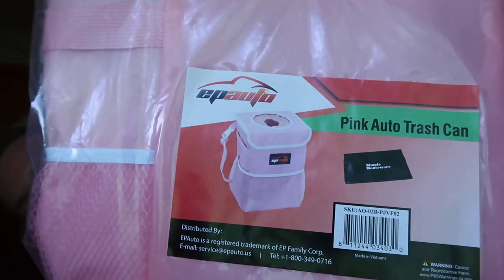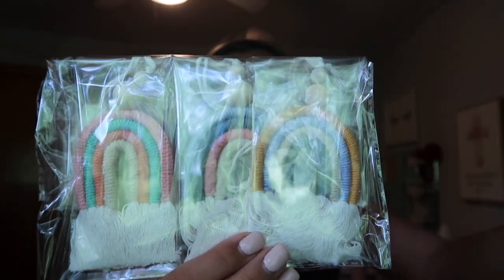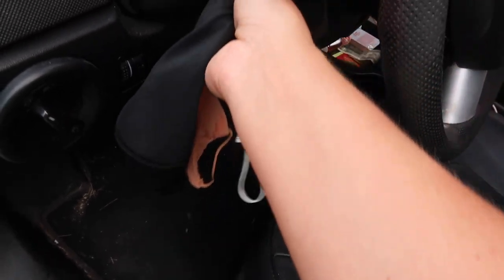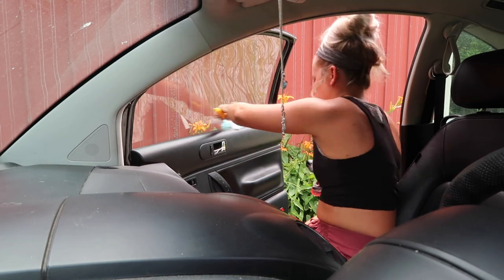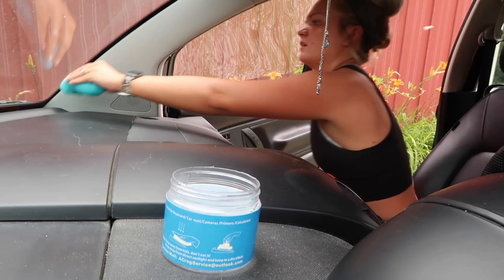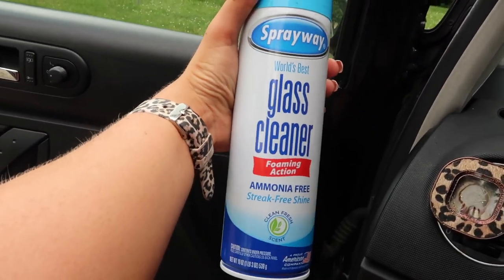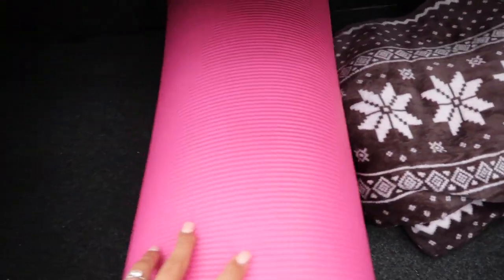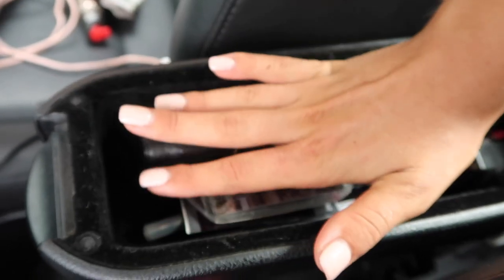Cleaning Out + Organizing My Car!♡︎ Volkswagen Beetle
xoxo, Madeline ♡︎